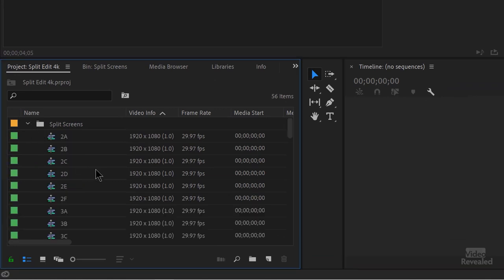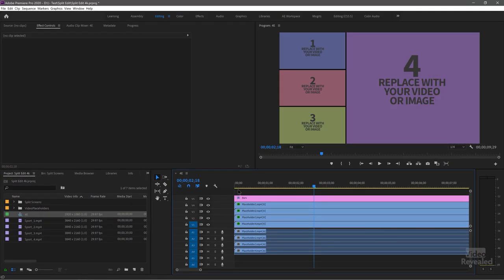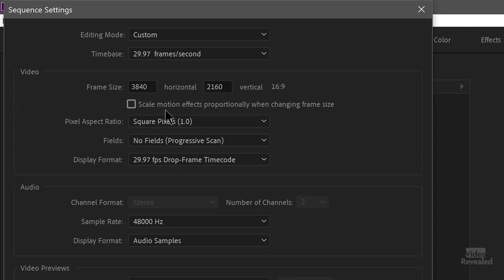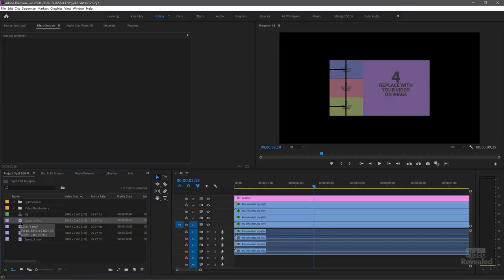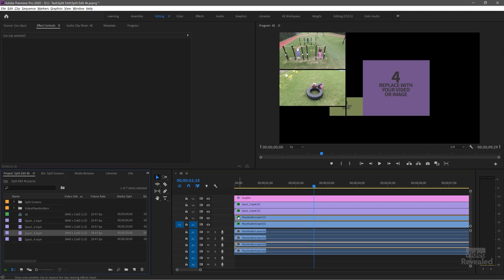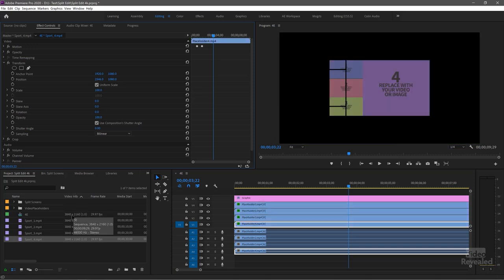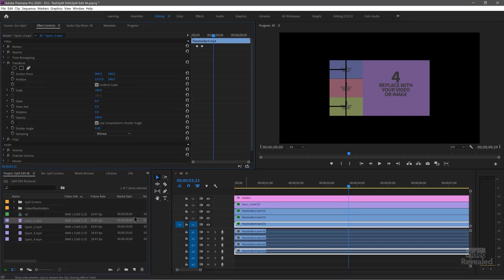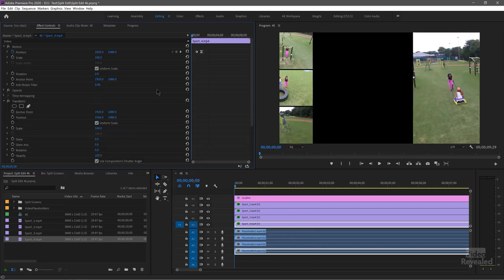4k Animated Split Screens in Adobe Premiere Pro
4k Animated Split Screens in Adobe Premiere Pro

Here is another quick update to the 50 animated split screens I created. This tutorial will show you how to convert the split screens from HD to 4k (3840 X 2160)